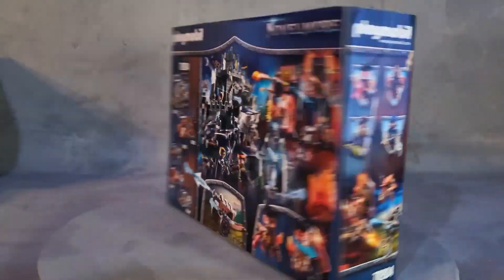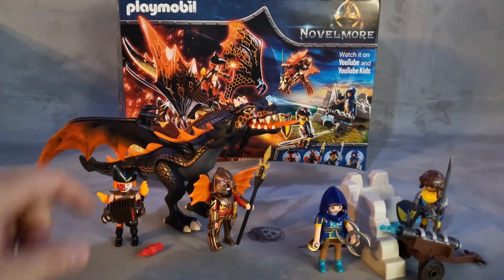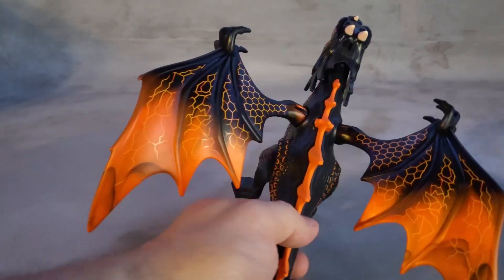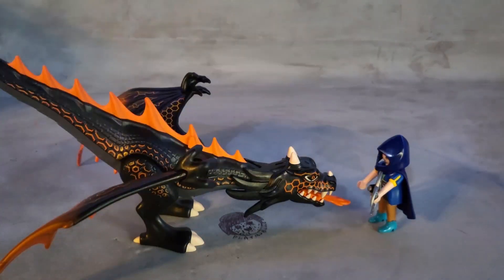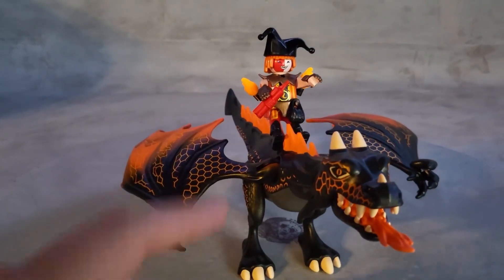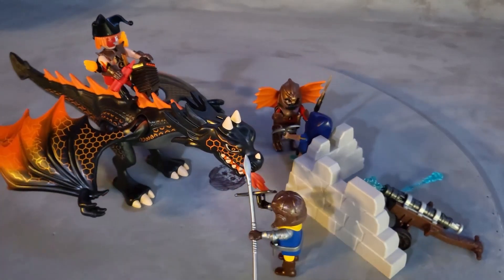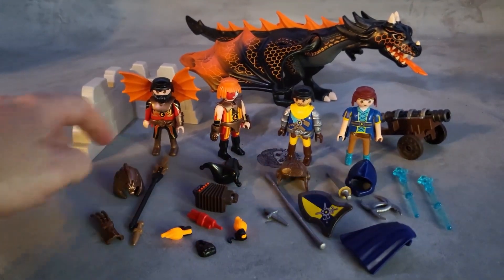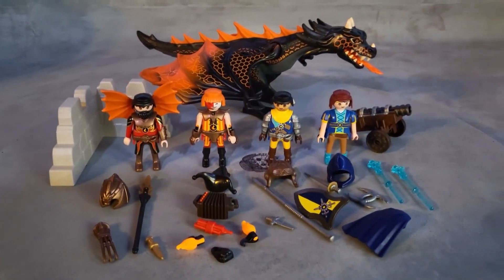(2022) Playmobil 70904 Black Dragon with Rider, Burnham Raiders (Playmobil set REVIEW)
00:00 Introduction.
00:05 Playmobil set 70905 Box Art.
00:32 The contents of the box.
01:24 The Burnham Raiders Dragon!
02:52 Kaboom! Riding the Dragon.
03:21 Testing the Novelmore Cannon.
04:03 All the Accessories.

Playmobil Set 70904 - This is a brand new Novelmore Burnham raiders set that came out a few days ago and I already got it for review! Enjoy it! Set number 70904 released in April of the year 2022! This Burnham raiders set comes with two characters for each faction (two for novelmore). The playmobil dragon is in my opinion one of the coolest dragons they made so far!

Welcome to PlaymoBello! Playmobil 70904 Burnham Raiders Black Dragon with Rider - PlaymoBello.fun - showcasing over 300+ Playmobil sets, vintage and current. Back to the Future, Medieval Knights, Dragons, ScoobyDoo, Trains, RC Trains, LGB Trains, Playmobil Space, Pirates, Racing Cars, Motorcycles, Police, Novelmore, History sets as the Romans and Egyptians, Future Planet, Dinosaurs from the Dino sets, Western Cowboys and Civil War Forts with Native Indians, Ghostbusters, Asian Dragon Knights, Victorian Mansion and Pirate ships!